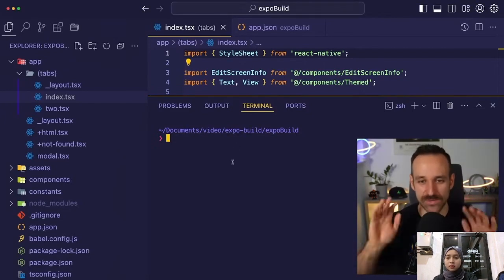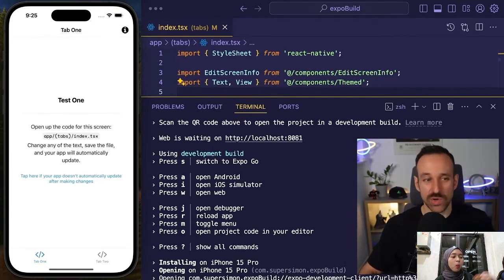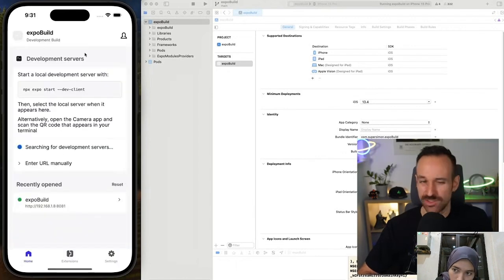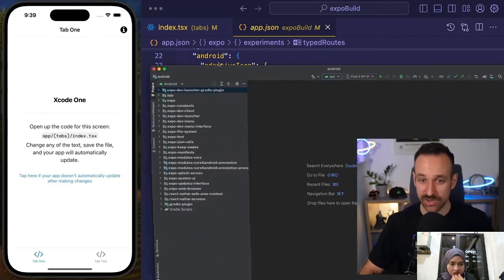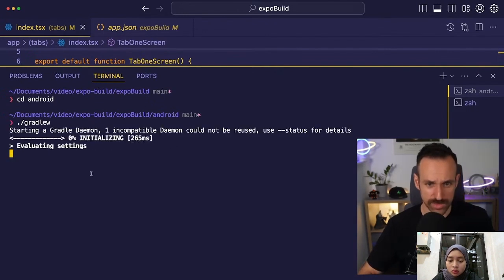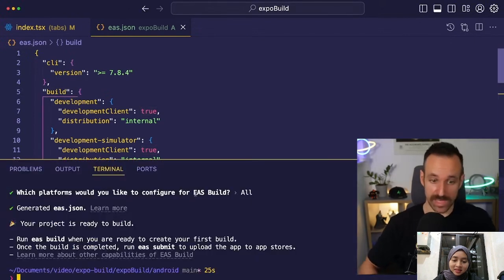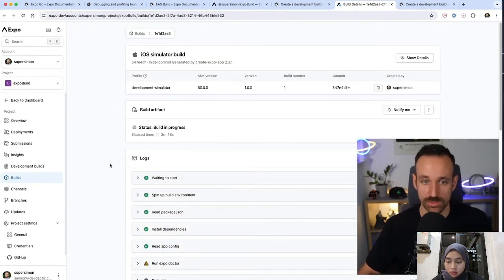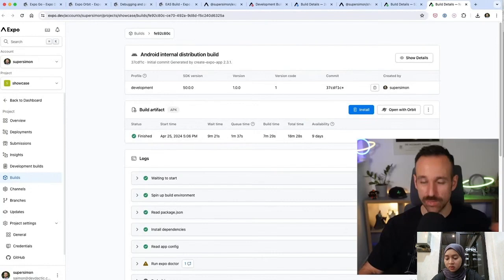RIZAUMAMIAYMAN_223510374_5F_Tugas15_DPM_MenyimakVideo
NAMA : RIZA UMAMI AYMAN
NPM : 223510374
KELAS : 5F